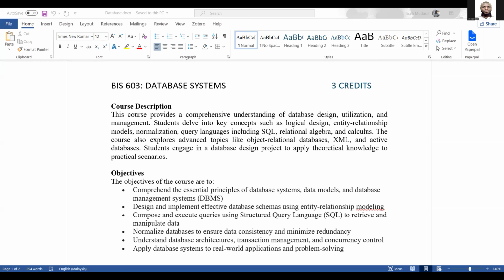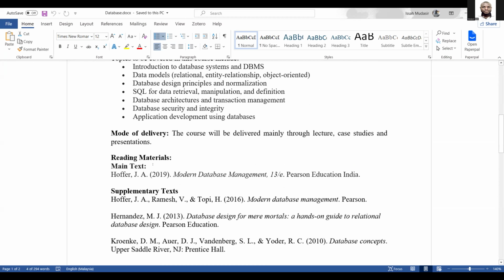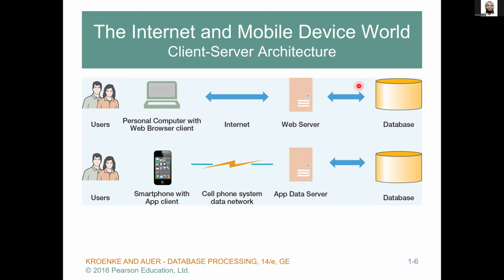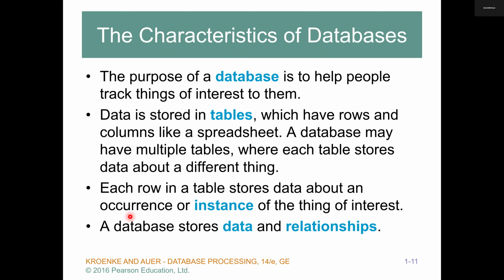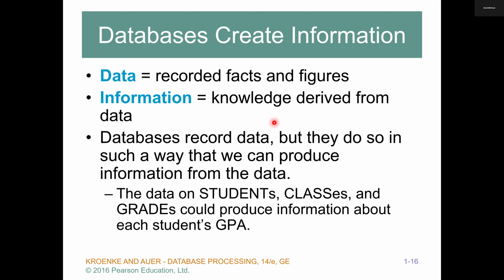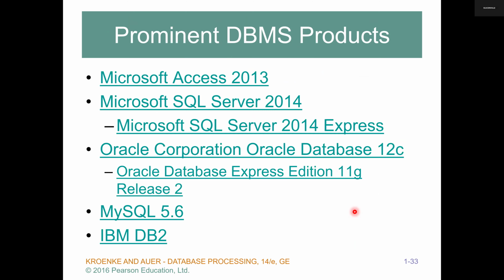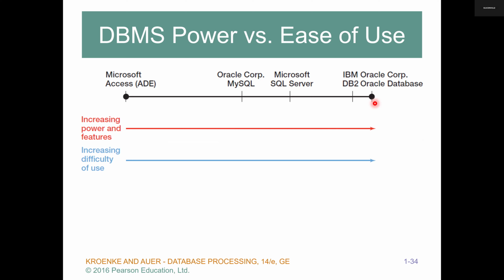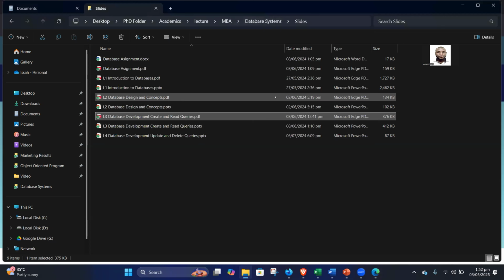Lecture 1: Introduction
Database Systems BIS 603